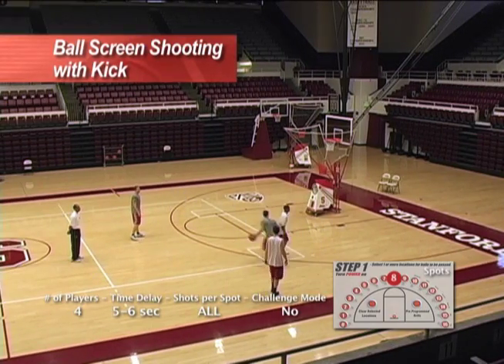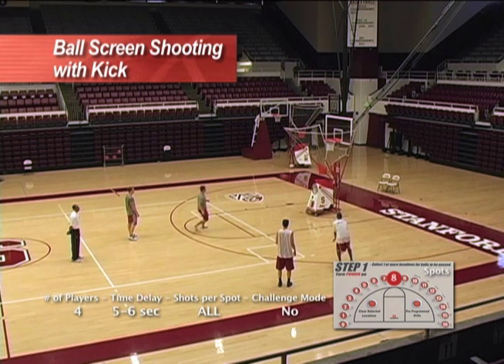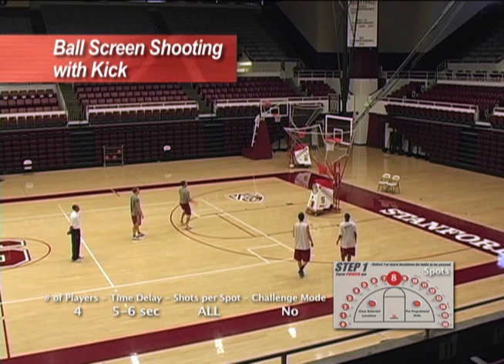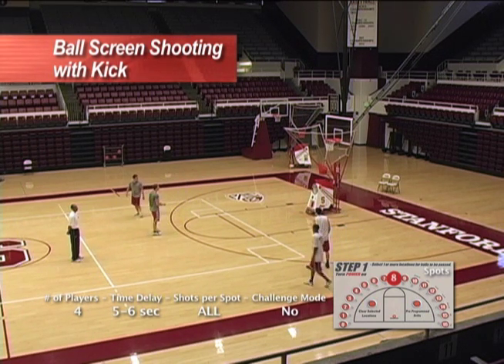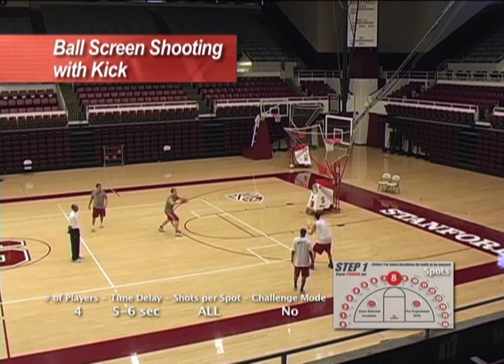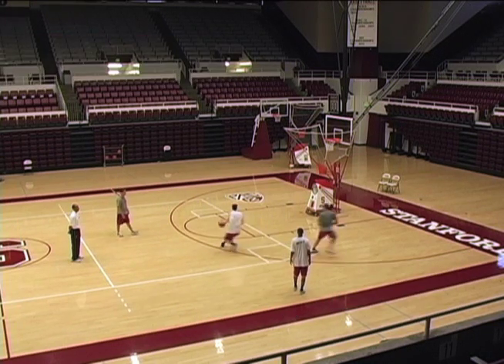Basketball Shooting Machine - The Gun - Ball Screen Shooting w Kick by Johnny Dawkins of Stanford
Stanford's Johnny Dawkins shows a great game like shooting drill using the BEST shooting machine shooting device in the world.  This drill is called Ball Screen Shooting with Kick